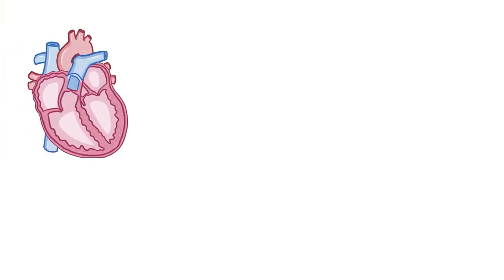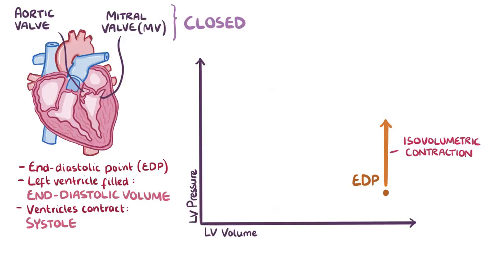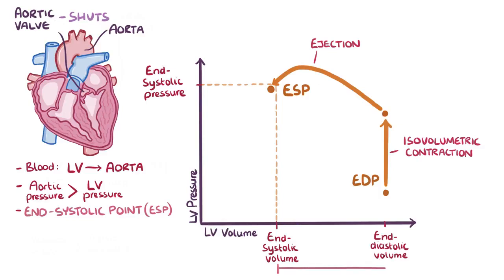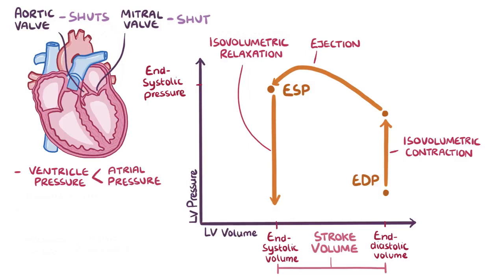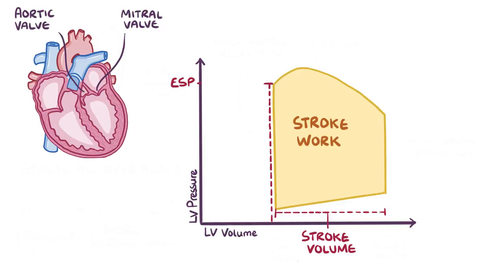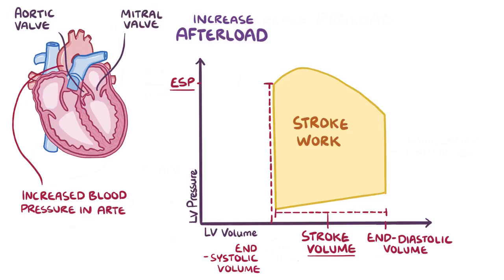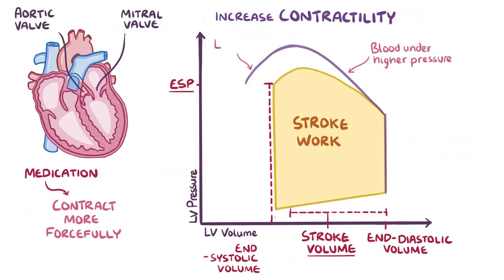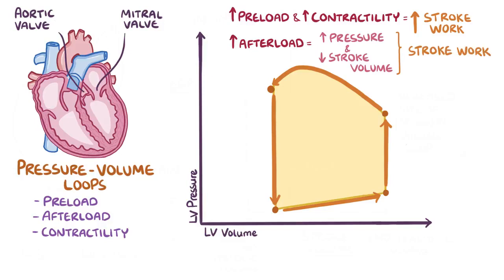Changes in Pressure Volume Loops | Osmosis